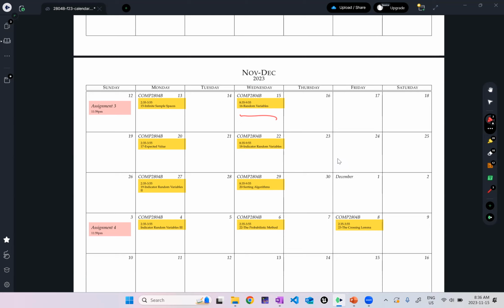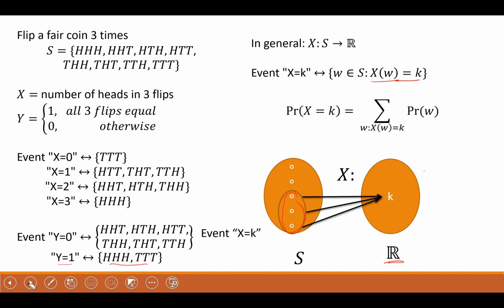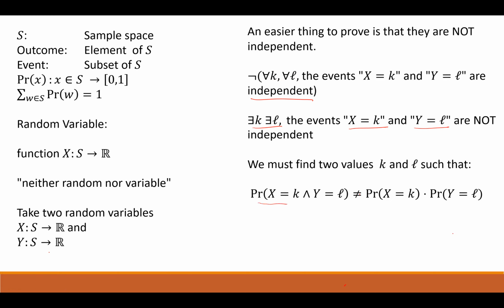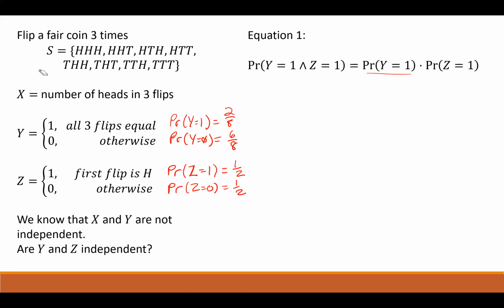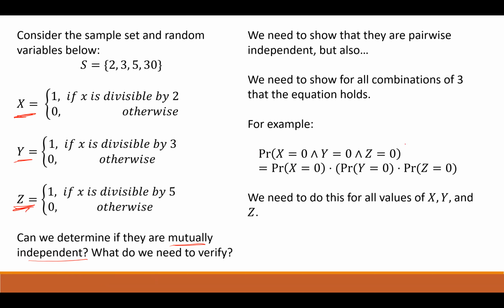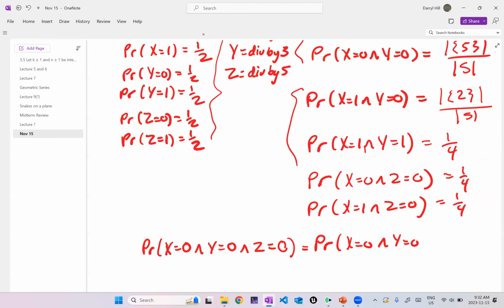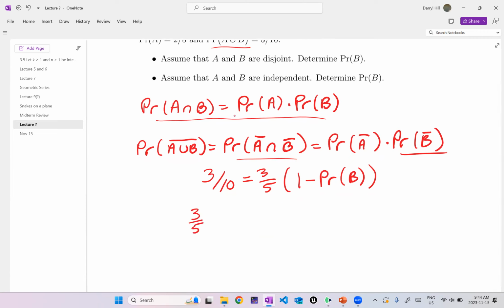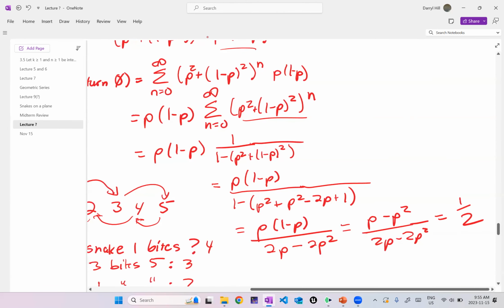COMP2804B Wednesday Nov 15 / 23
Random variables, independent random variables